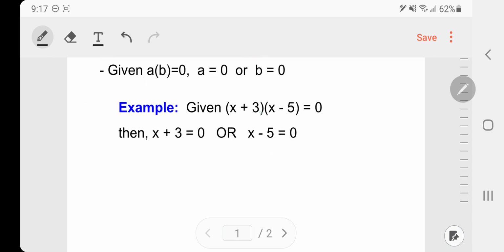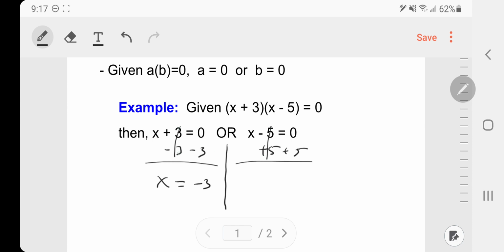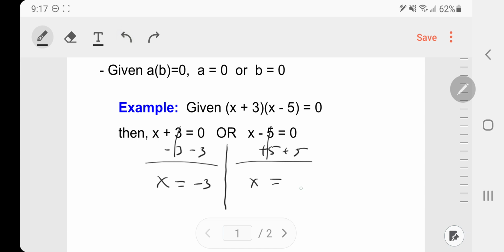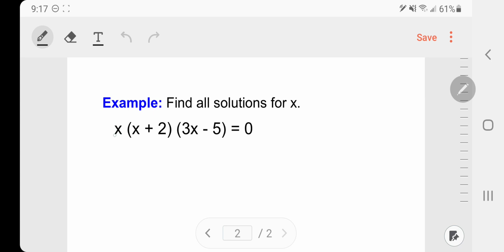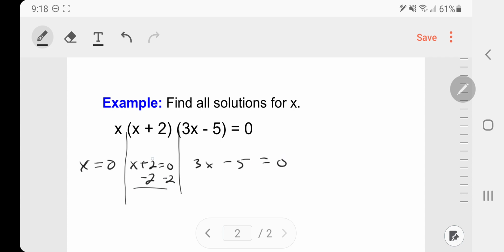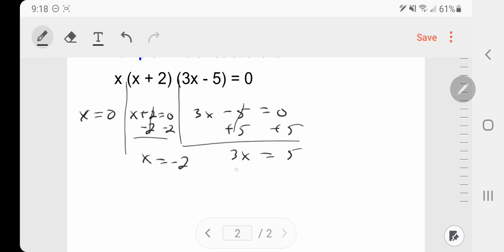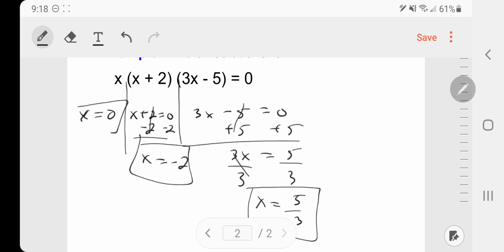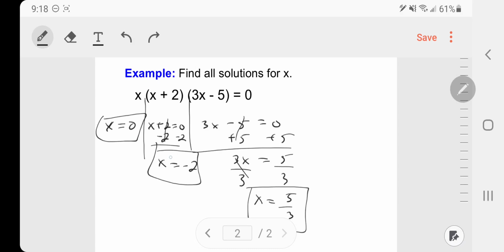Zero Product Property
Learn how to use the zero product property to solve equations with multiple factors.